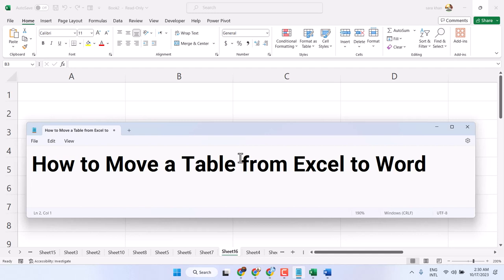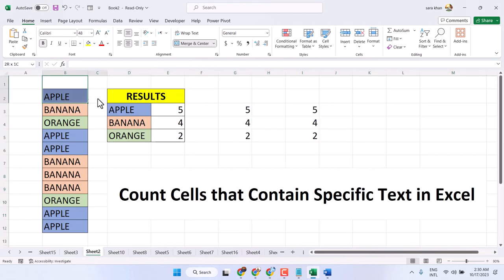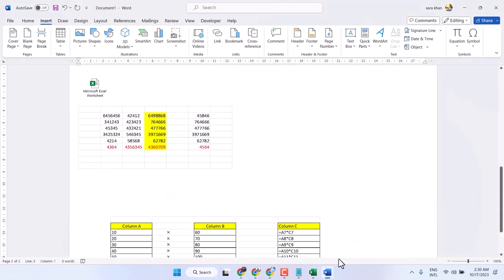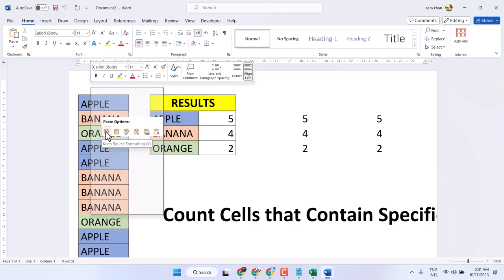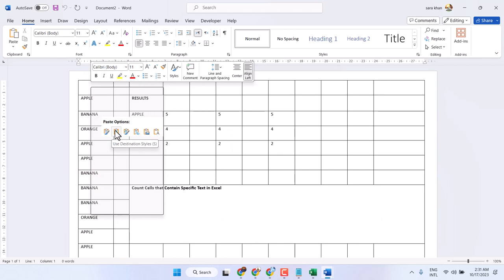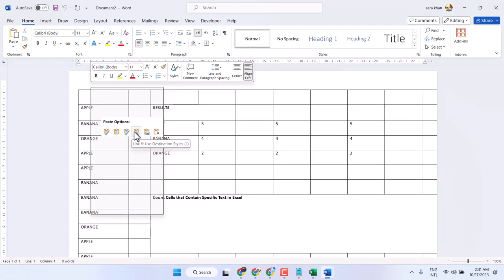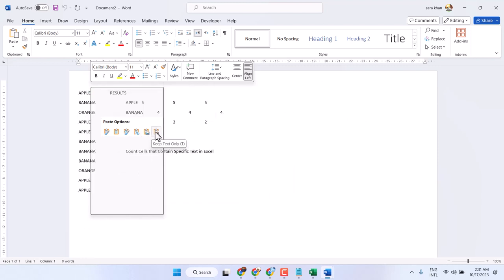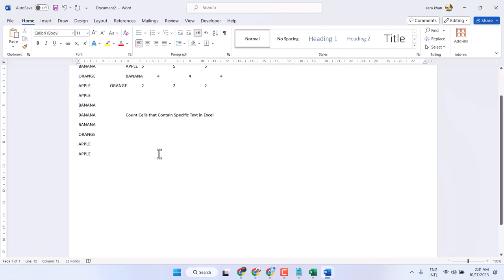How to Move a Table from Excel to Word